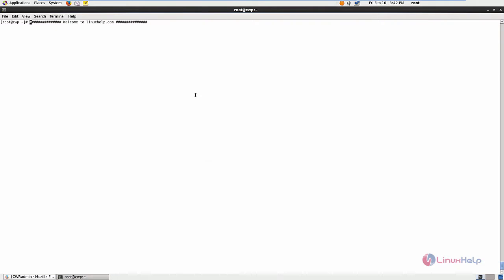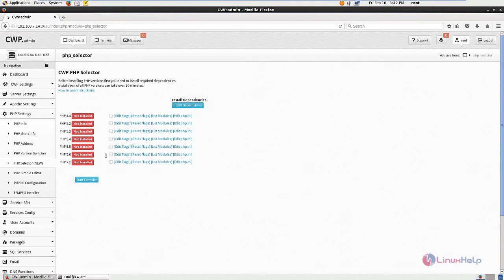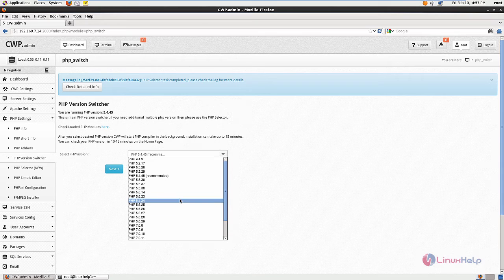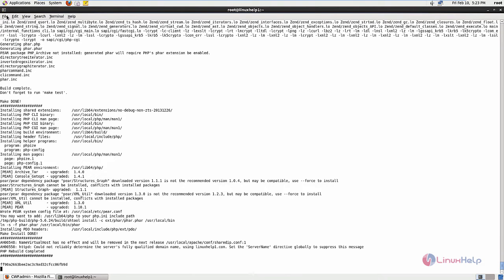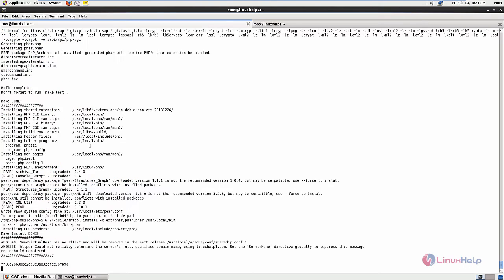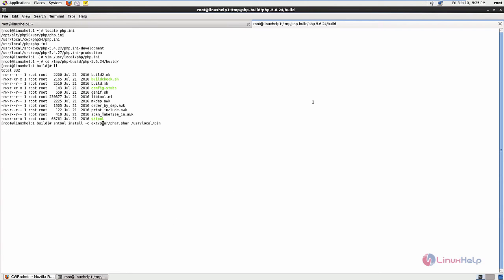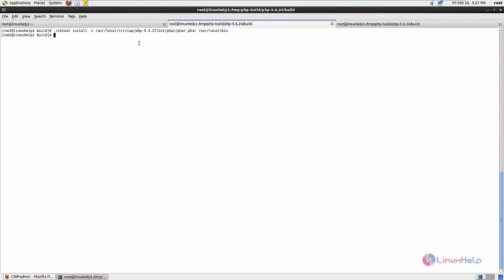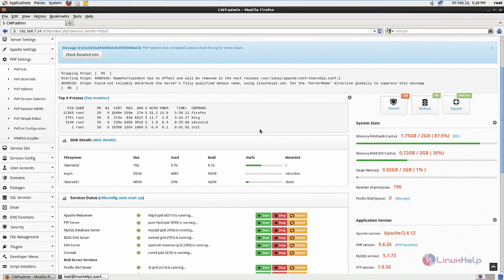How to update PHP in CentOS Web Panel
This video explains the method to update PHP in CentOS Web Panel. PHP is a programming language which is used for building dynamic web pages.